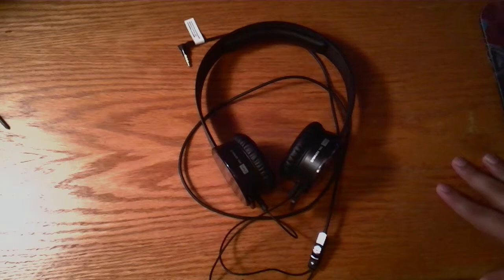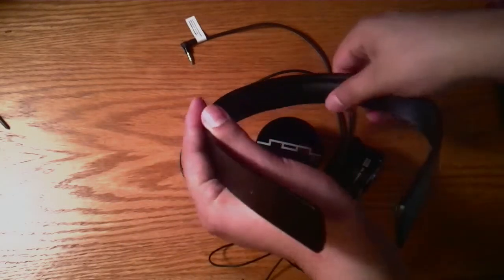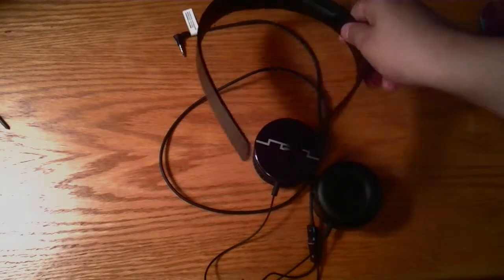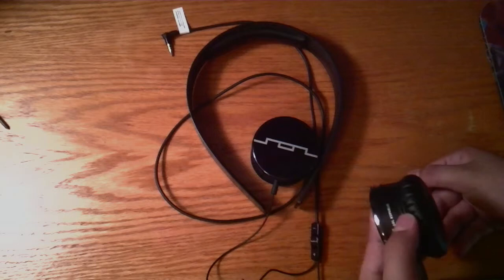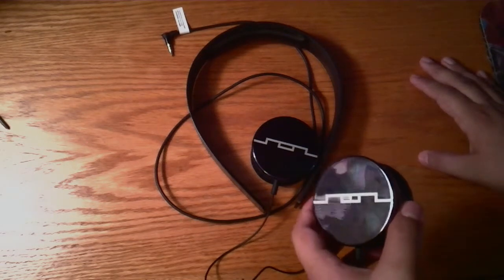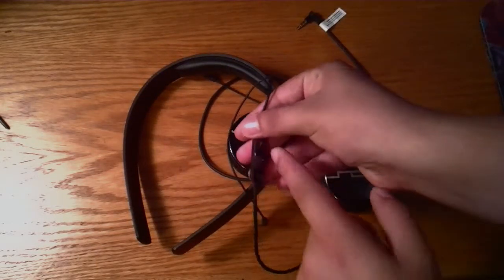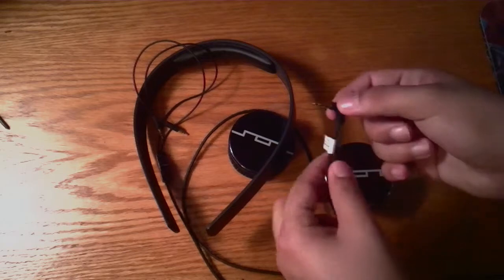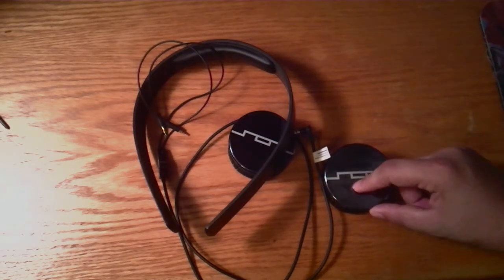Sol Republic Track Headphones Review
And